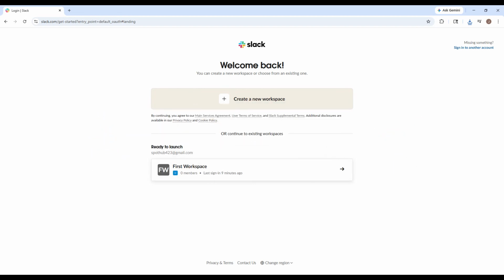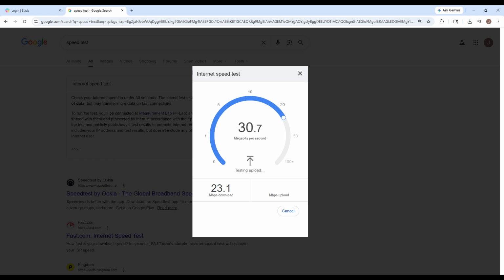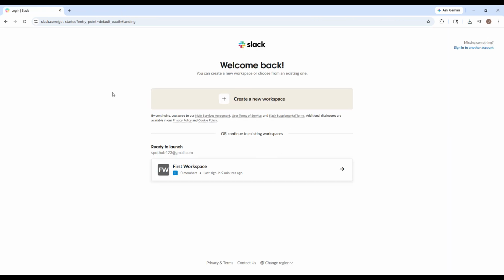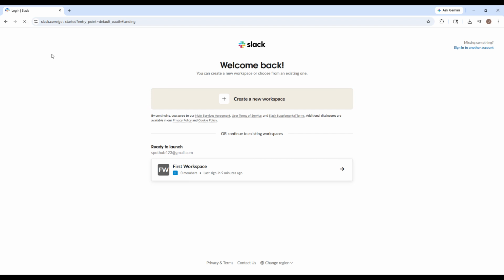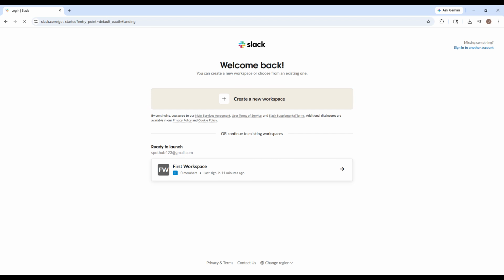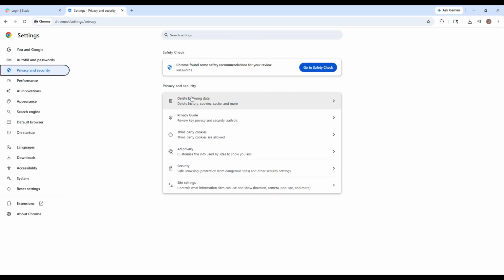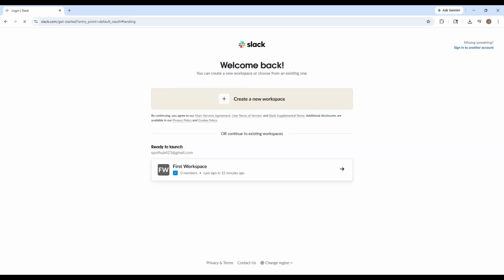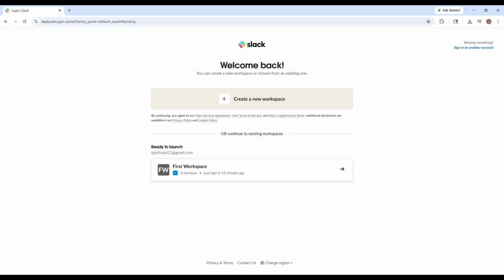Fix Slack Error Code 105 (Quick Troubleshooting Guide)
Learn how to fix Slack error code 105 with simple troubleshooting steps. This guide covers checking your internet speed, switching networks, disabling VPN or proxy, clearing browser cache, and refreshing Slack.

🕚Timestamps:
0:00 Introduction
0:19 Check Internet Speed
0:40 Switch Network
1:00 Disable VPN/Proxy
1:23 Clear Browser Cache
1:50 Refresh Slack
2:05 Final Recap

✍️What You'll Learn In This Video:
• How To Check Internet Speed For Slack Errors
• How To Switch Between WiFi And Hotspot
• How To Disable VPN And Proxy Settings
• How To Clear Chrome Browser Cache
• How To Refresh Slack After Fixes
• How To Troubleshoot Slack Error Code 105 Quickly

💡Pro Tips:
• Restart your modem and router if your connection seems unstable.
• Test Slack on both the desktop app and browser version.
• Use a private window to check whether cache or extensions are causing the issue.
• After clearing cache, fully restart your browser before reopening Slack.
• If you’re on a work network, your firewall may also be affecting Slack.